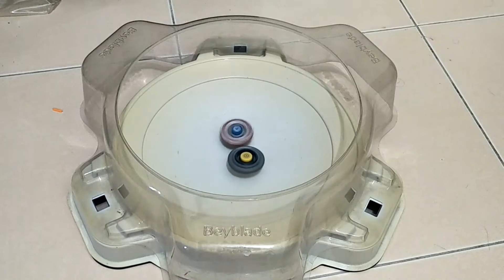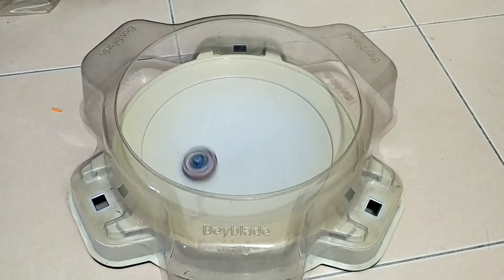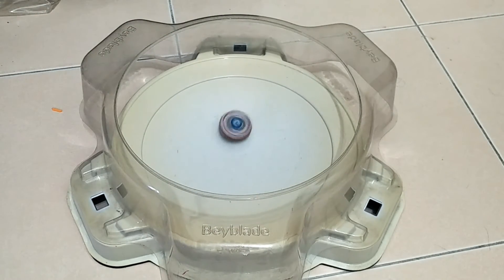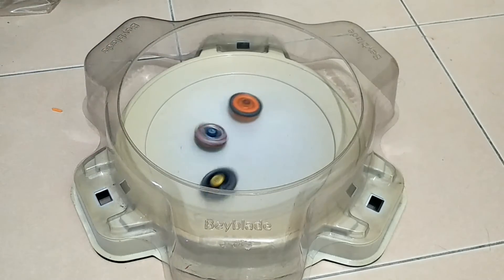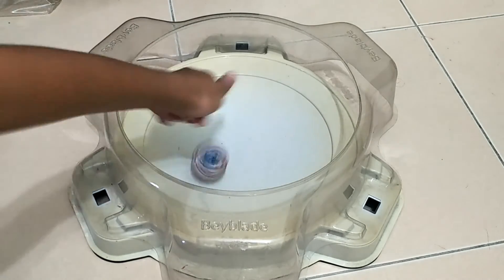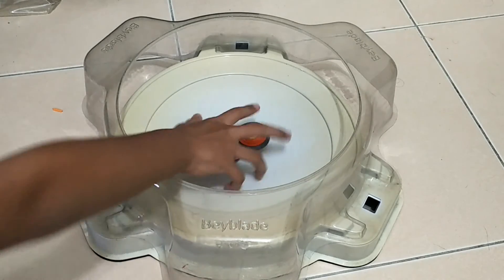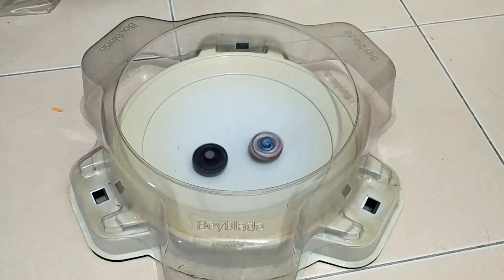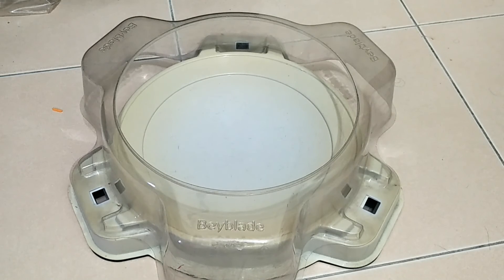Does l-drago 's rubber steal spin ?